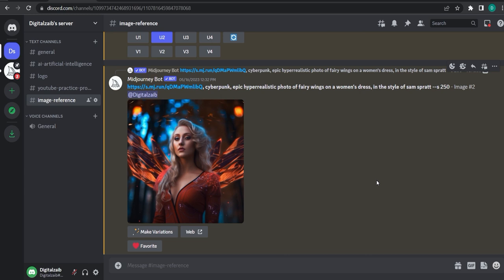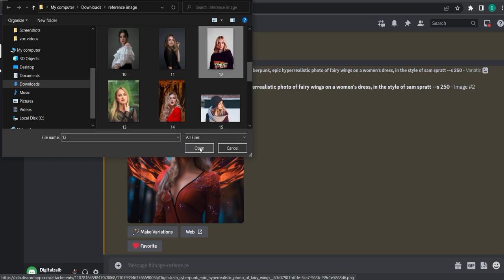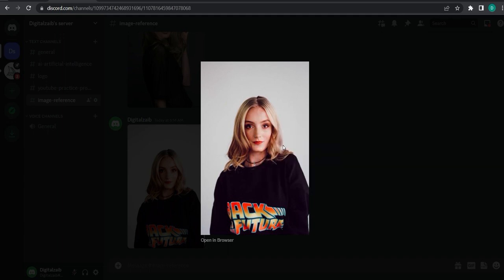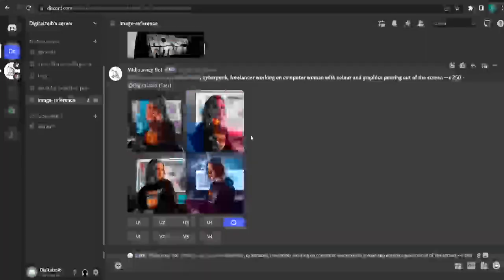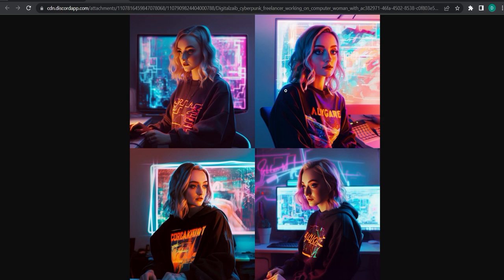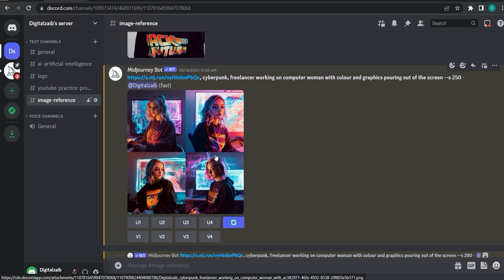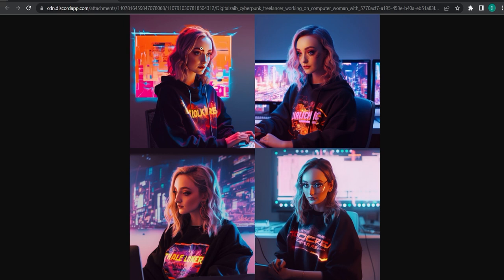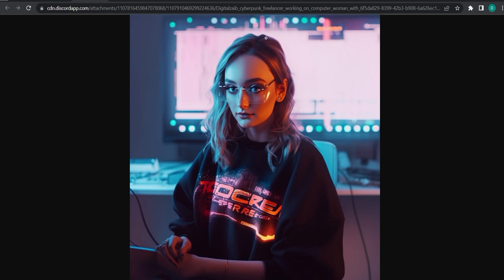How To Use Reference Images in MidJourney V5.1 (2023) Step by Step Tutorial